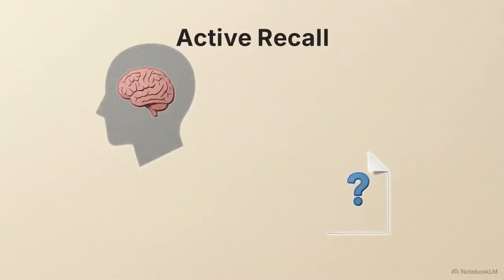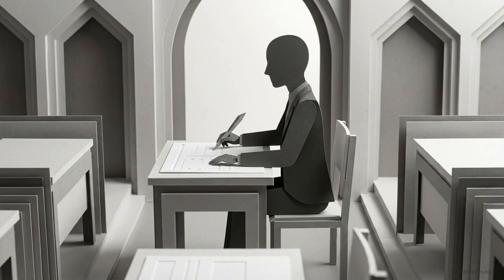3. Cornell Notes: Professional Note-Taking (Systematic Organization)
Master the world’s most efficient note-taking format. Learn how to use Cues, Notes, and Summaries to create a streamlined review system.